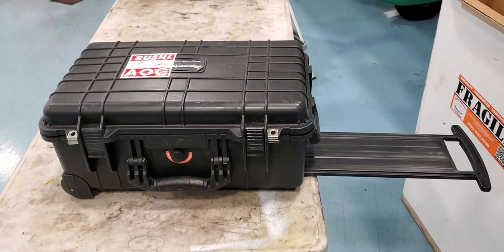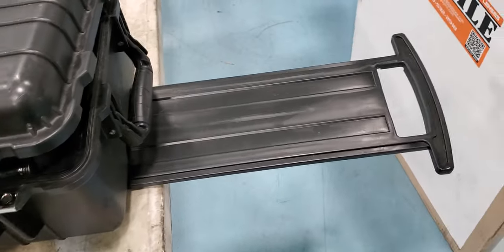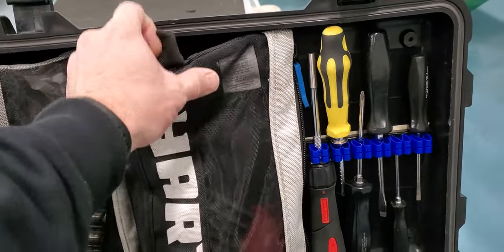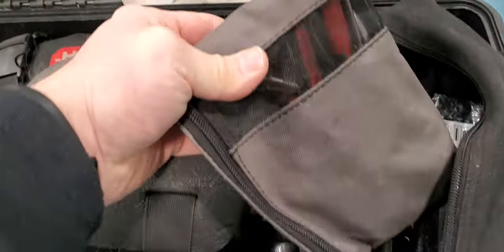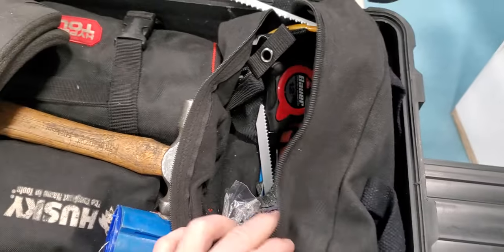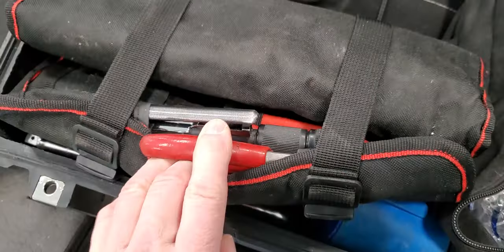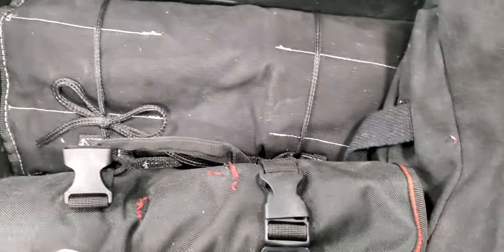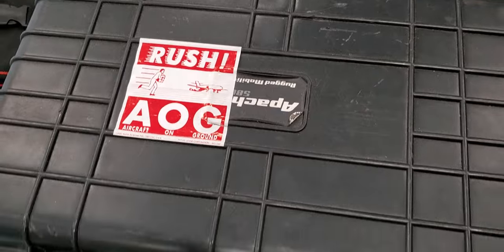the budget mechanic- Apache 5800 rolling carry-on case, AOG tool case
30 year aircraft mechanic with a toolbox full of mostly Snap-on tools. my son started working with me recently and I have been buying him his own set of tools, looking for budget friendly alternatives to the tool truck brands.
Anything I recommend, I would buy myself if my tools all had to be replaced tomorrow.